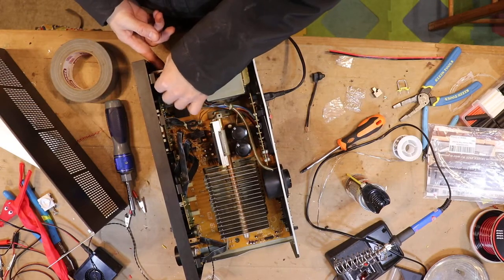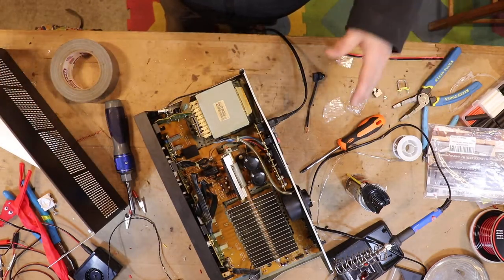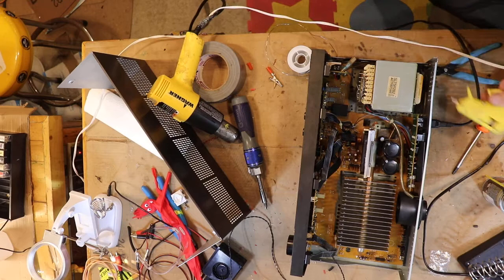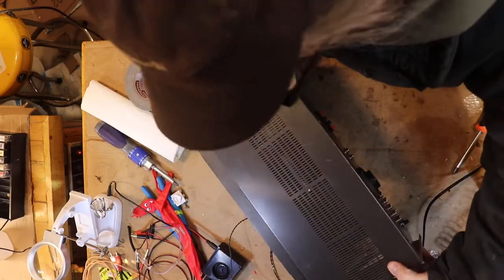Repairing an Old Receiver Technics Su-V76 broken power switch